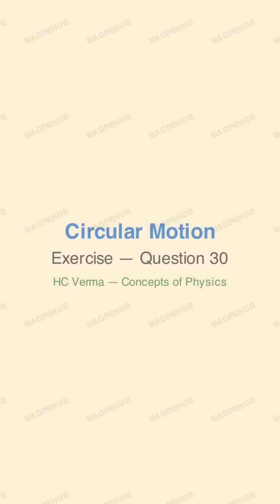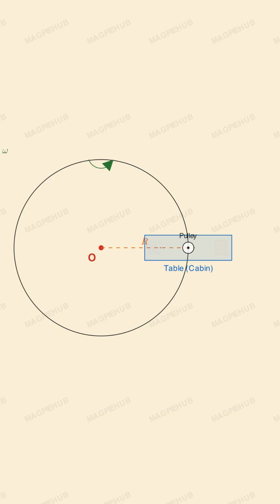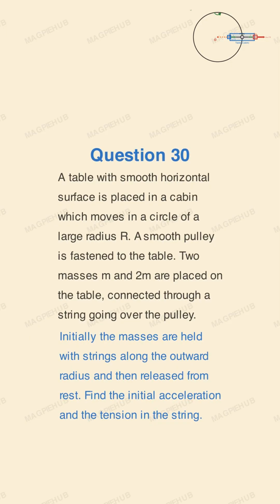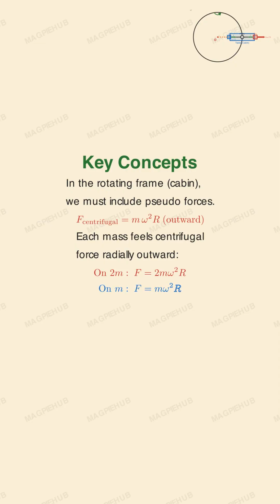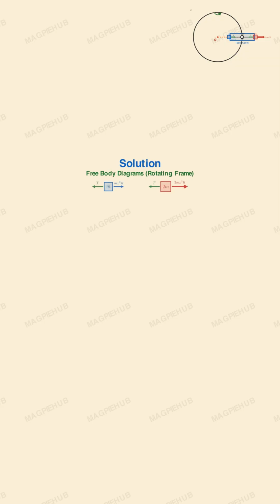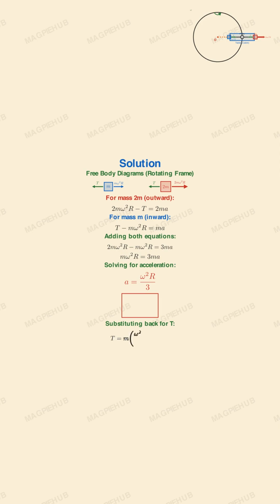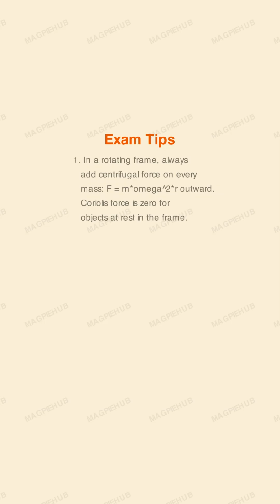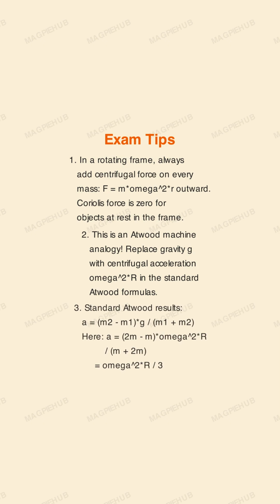Why 95% of JEE Aspirants Fail This Circular Motion Pulley Problem!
HC Verma Newton's Laws Exercise 30 Solution | Cabin Moving in Circle with Pulley System

Circular Motion Exercise Question 30 - Complete Visual Solution!
In this video, we solve HC Verma Circular Motion Q30 on two masses (m and 2m) connected by a string over a pulley on a rotating table, finding initial acceleration and tension.
Topics Covered:
- Rotating frame analysis
- Centrifugal force on connected masses
- Atwood machine analogy in rotating frames - Constraint equations
Two masses m and 2m on a table in a cabin rotating at radius R. In the rotating frame, centrifugal forces are m*omega^2*R and 2m*omega^2*R. Like an Atwood machine: acceleration a = omega^2*R/3, tension T = 4m*omega^2*R/3.

Problem Walkthrough:
Step 1: Setup - masses m and 2m on rotating table (radius R, angular velocity omega), connected by string over pulley, along outward radius.
Step 2: In rotating frame, centrifugal force on 2m = 2m*omega^2*R (outward), on m = m*omega^2*R (outward).
Step 3: 2m moves outward, m moves inward (like an Atwood machine with centrifugal force).
Step 4: For 2m: 2m*omega^2*R - T = 2ma. For m: T - m*omega^2*R = ma.
Step 5: Adding both equations: m*omega^2*R = 3ma - a = omega^2*R/3.
Step 6: Substituting back: T = ma + m*omega^2*R = m(omega^2*R/3 + omega^2*R) = 4m*omega^2*R/3.